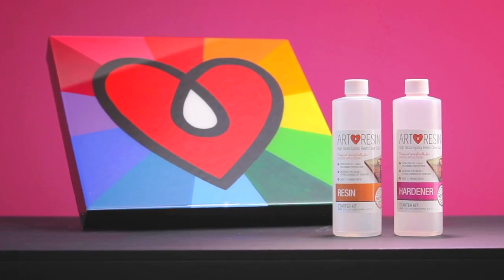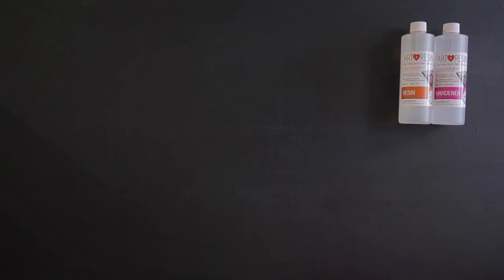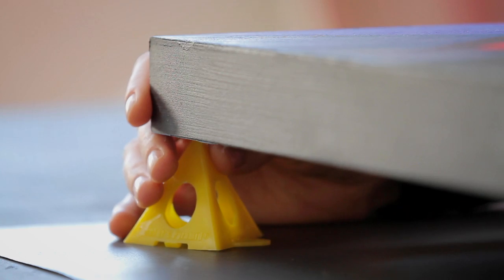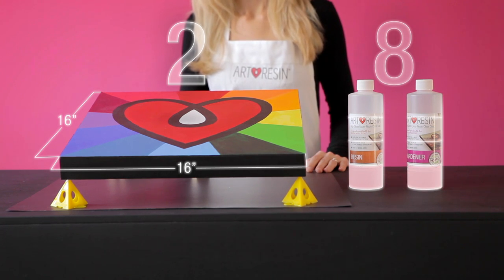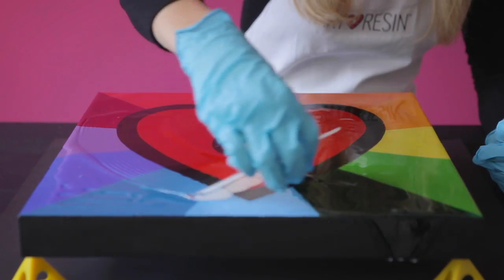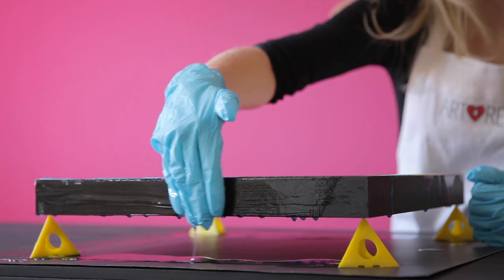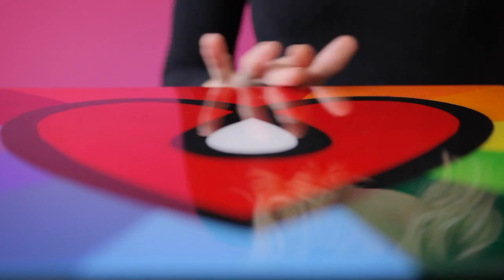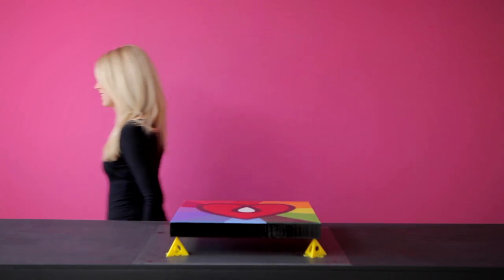Epoxy Resin Clear Coat for Artwork: ArtResin®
How-to video demonstrating how easy it is to use ArtResin®, a non-toxic epoxy resin that contains no VOCs or fumes and is chemically engineered to offer the best long-term yellowing protection on the market.

Try it out on your photos, paintings, woodworking, mixed media, sculpture, glass, encaustic, drawings, jewelry, crafts... anything you can imagine!

TRANSCRIPT:

In this video, we’ll teach you how to use ArtResin® epoxy resin.

ArtResin® is a 2-part clear liquid that turns to a rock-hard, glass-like finish when you mix both parts together.

It’s easy to do, and the results are amazing!

ArtResin® can work on any medium, so today we’ll be coating this piece: it’s an acrylic painting on a wooden panel.

You’ll want to have ready your:
* ArtResin®
* scrap paper to catch drips
* stands to hold up your piece
* a level
* painter’s tape
* nitrile gloves
* mixing cups or containers
* a stir stick
* a spreader
* something to cover your piece with to protect it from dust while the resin cures
* and, as an option, an Artist's Torch

To start, tape the underside of your piece to protect it against drips.
Raise your piece up on stands so that it doesn’t stick to the tabletop.
and then you’ll want to make sure that your work is level.

Now, how do you determine how much resin you’ll need?
Our online calculator will do the math for you.

This piece is 16 by 16 inches  so that’s about 2 square feet.
Our Starter Kit covers 8 square feet so I’ll only need to mix up a quarter of it -- 4 ounces from this bottle, and an equal amount 4 ounces from the other.

The ratio is 1 to 1 so you can visually measure the amount you need.

Stir for 3 minutes, scraping the sides and bottom to make sure you get everything mixed thoroughly

Now for the fun part.

Pour the ArtResin® mixture right onto your work… and spread it out!  Our reusable jagged spreaders are great for this.

It’s totally fine if the resin runs over the sides. We’ll show you how to finish the edges in a moment.

Next let’s take care of any bubbles.

ArtResin® is great because many of the bubbles pop on their own.

You can blow on the stubborn ones,

or use an Artist's Torch to speed up the process. You can actually see them popping in front of your eyes.

Once that’s complete, you can spread the resin on the edges with a spreader, or with your gloved hand.

If you don’t want to coat the sides you can just spread it neatly on top.

So you have about 45 minutes to play with the resin.
After that, it starts to cure and will continue to cure for the next 24 hours.

So cover it up with a cardboard box and wait patiently!

It’s the next day. Let’s see how it looks!

Amazing, it looks and feels like glass--only much less fragile!

We formulated ArtResin® from the highest quality materials to enhance your projects and ensure your safety.

It’s non-toxic, has no VOCs or fumes, and is chemically engineered to offer the most efficient yellowing protection on the market.

So go ahead and get creative!